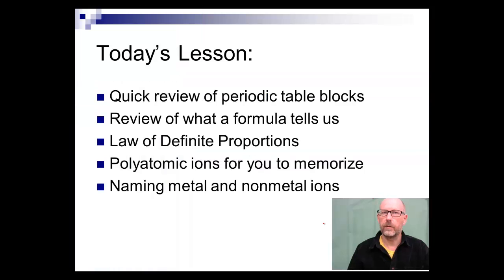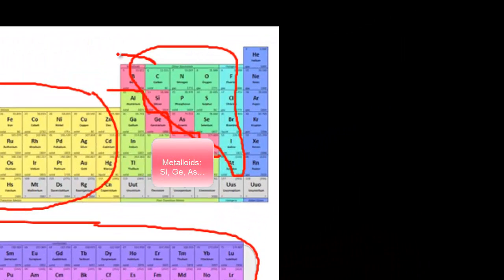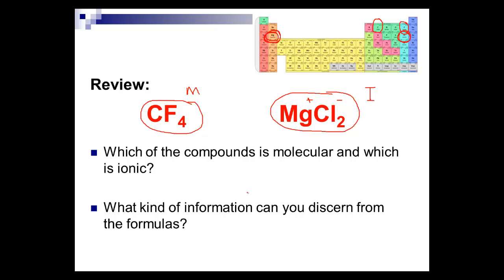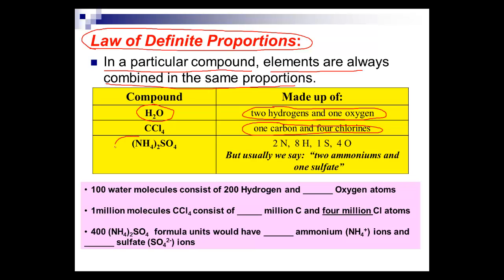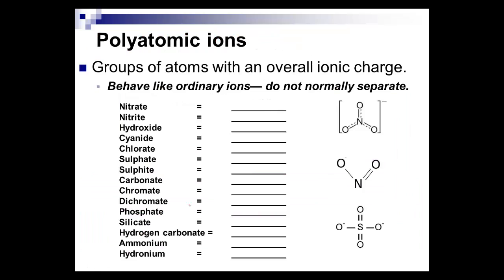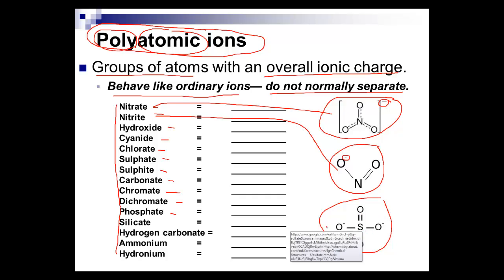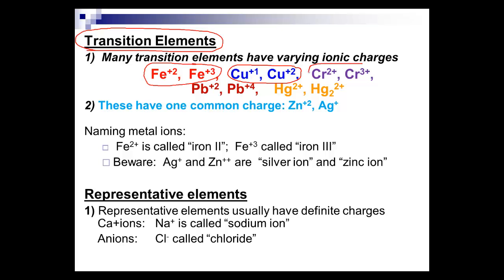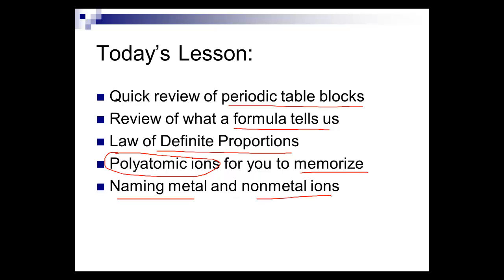Introduction to Naming Compounds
naming chemical cpds